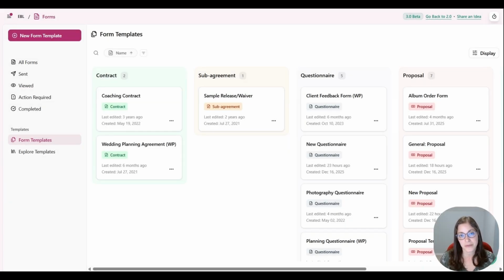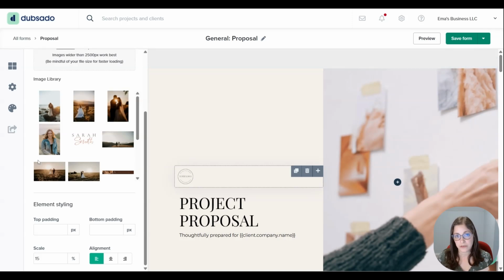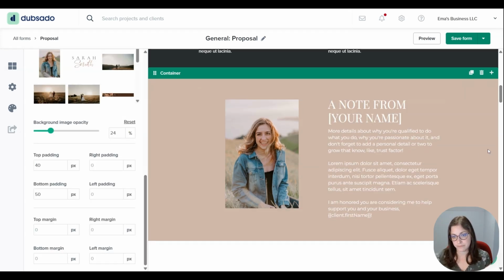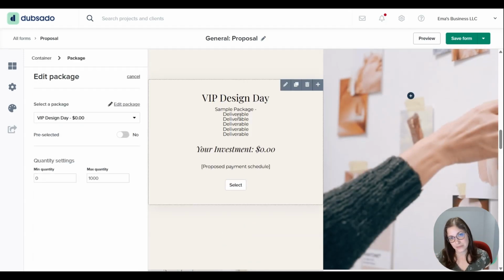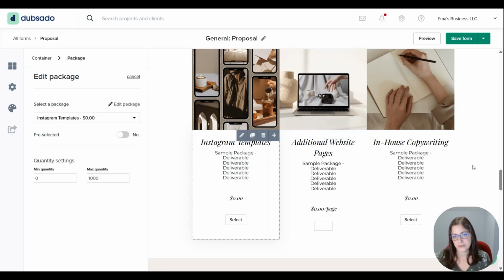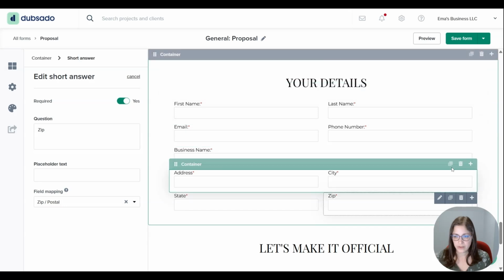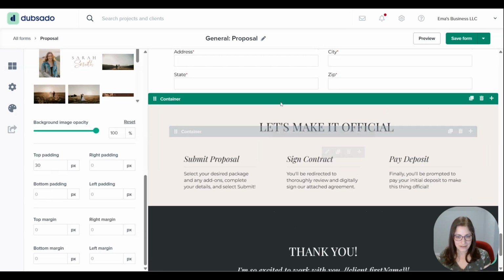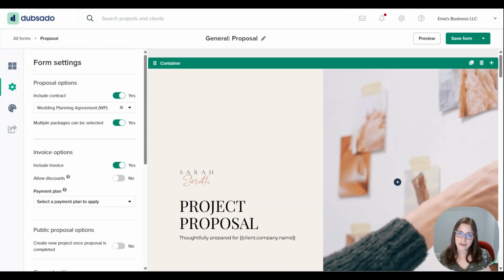How to Create and Edit Dubsado Proposals (Step by Step)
Creating proposals in Dubsado does not have to be complicated or time consuming.

In this tutorial, I walk you through exactly how to create and customize Dubsado proposals using templates, packages, add-ons, and form settings so you can send proposals quickly and confidently.

You will learn:
• What you need ready before creating a proposal
• How to use Dubsado proposal templates
• How to edit sections, containers, padding, and layout
• What sections to include in a high converting proposal
• How to display packages and add-ons correctly
• How to structure FAQs and client details
• Which form settings matter most for proposals, contracts, and invoices

This video is ideal for service based business owners who want proposals that look professional, feel intentional, and guide clients toward a clear decision.

Chapters:
00:00 Introduction
00:07 What you need before creating a proposal
00:22 Using proposal templates
00:47 Editing and customizing the layout
02:15 What to include in a proposal
05:06 Packages, add ons, and pricing
07:45 FAQs and client details
10:34 Mistakes that hurt proposal conversions
12:05 Proposal settings to send the contract and invoice
13:40 Final tips and next steps

📥 FREE DUBSADO 101 CHECKLIST: Get your account client-ready with my step-by-step checklist and video guide.